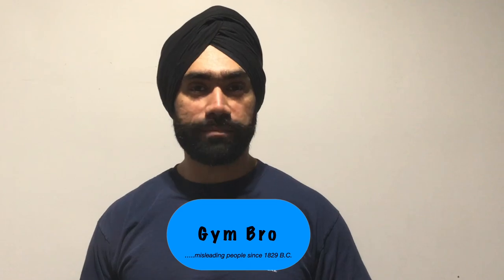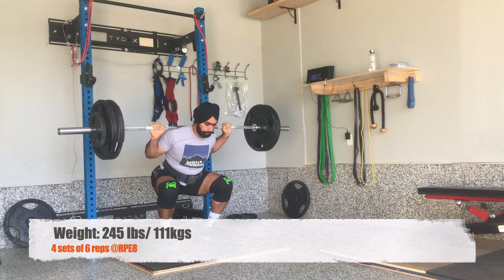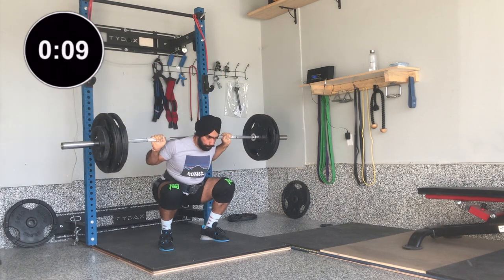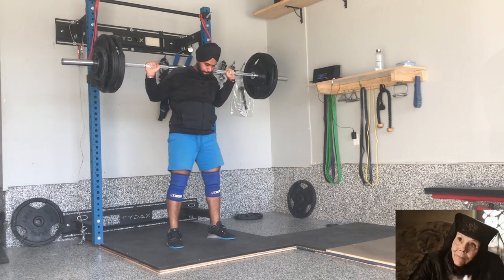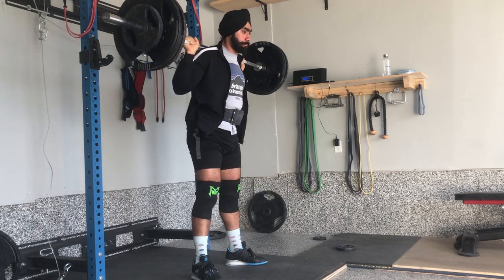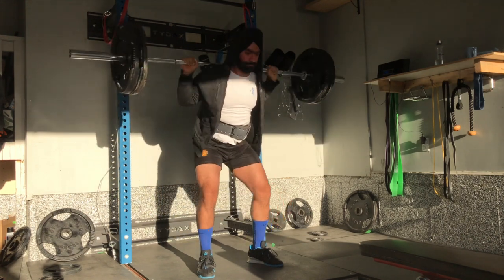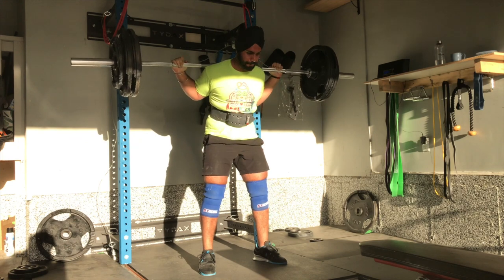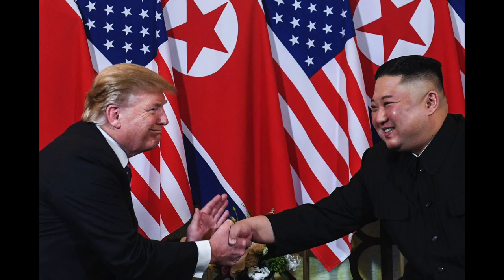High Bar v/s Low Bar Squat: Which one to follow ??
In this video, we will share our favorite squat style; what squat style are we following and why?
00:00 - Intro
01:52 - Difference between High Bar and Low Bar
02:02 - Why switch to high bar
02:49 - When we will switch to low bar
03:16 - What squat style should you do?
03:45 - Million Dollar Advice
Enjoy and Happy Thanksgiving to everyone!